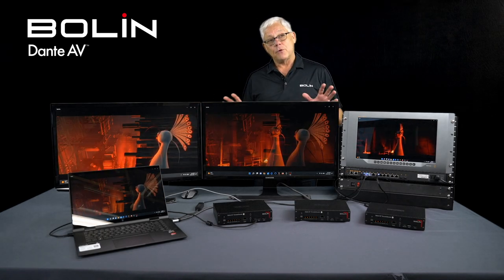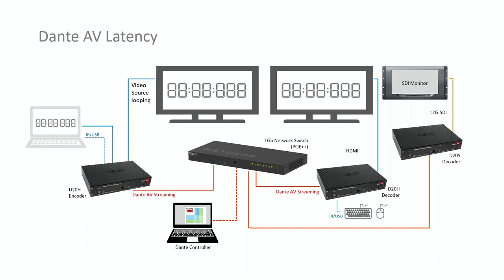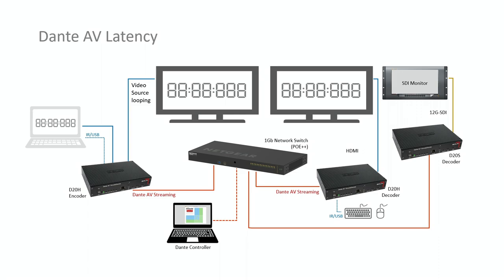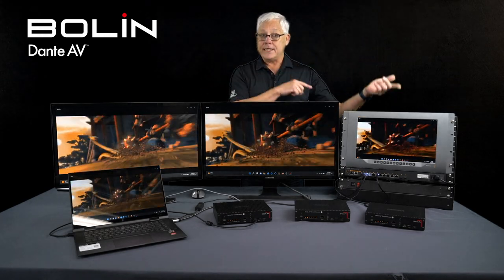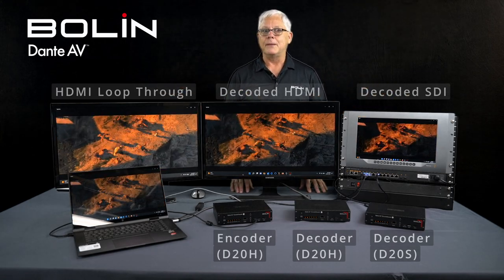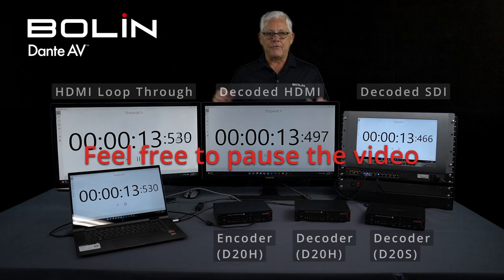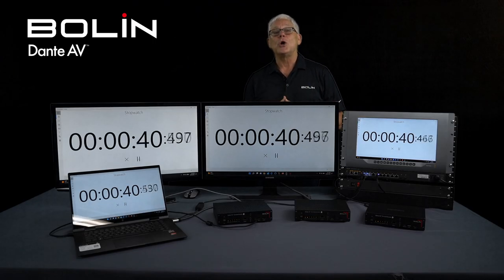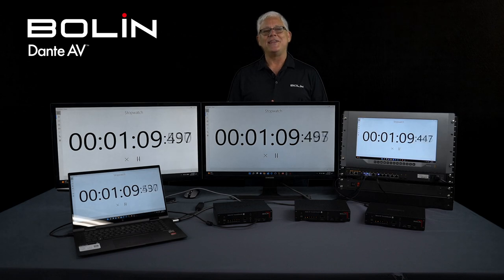A fun look at Dante AV and Latency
In this video, we take a fun approach to demonstrating Dante AV and latency. A more scientific demonstration is coming soon! But this video will let you see decoded rich media and a running stop watch application being encoded and decoded across the Dante AV network.
Bolin manufactures industry-leading PTZ cameras for Broadcast, House of Worship, Theater, Live Events, Professional Sports, Oceanic Research, and much more. Bolin is also an early adopter and manufacturer of Dante AV Ultra cameras and transceivers, and Dante AV-H cameras.

Signal Routing

Audio

Lighting